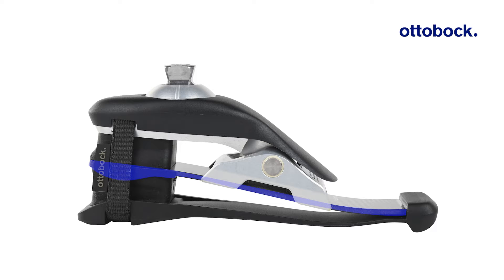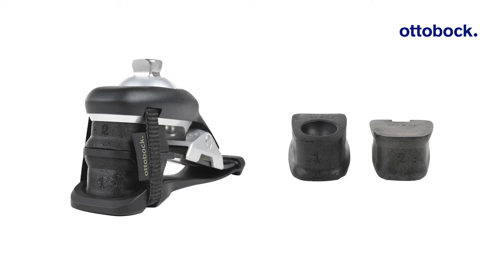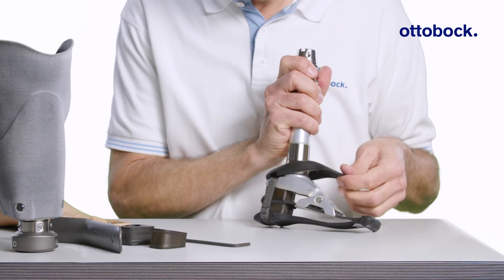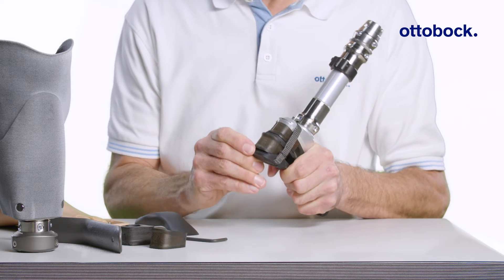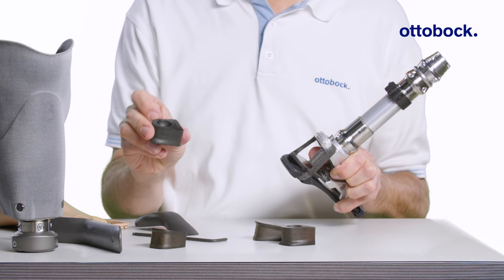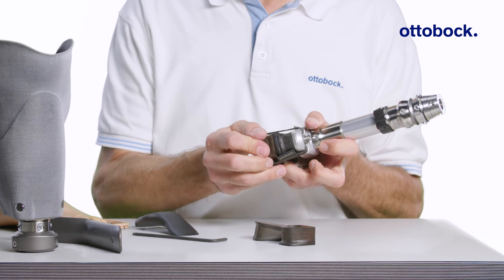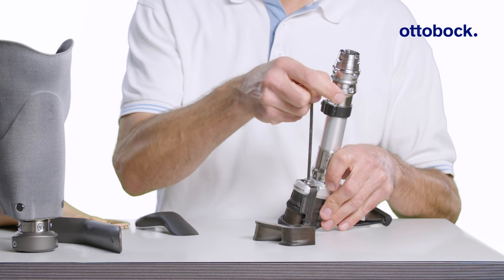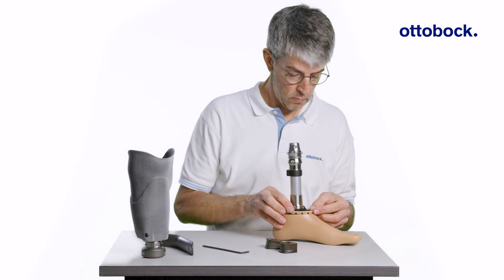1C70 Evanto – How to change wedges. | Ottobock Professionals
This video instructs changing of the wedges in Evanto.